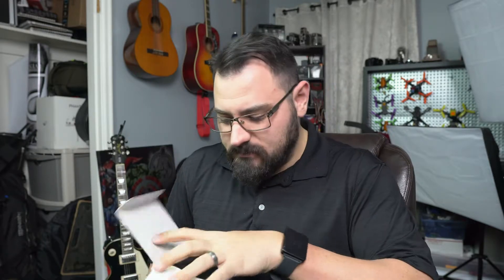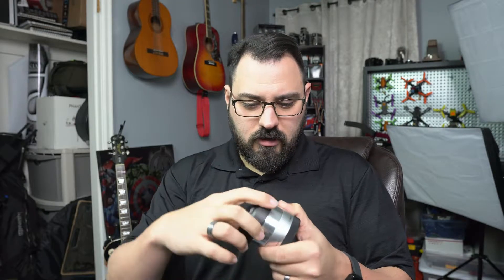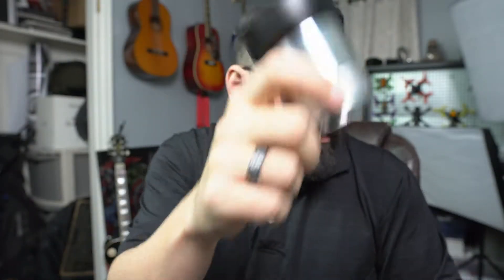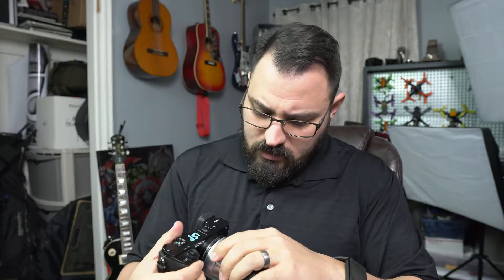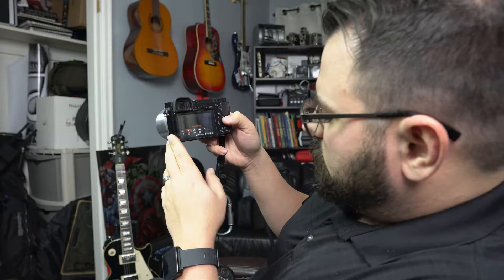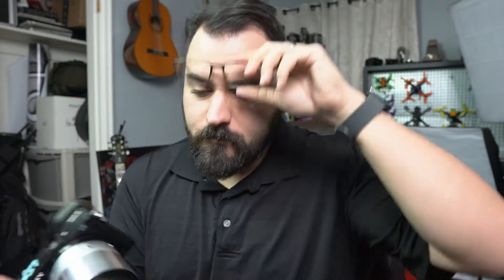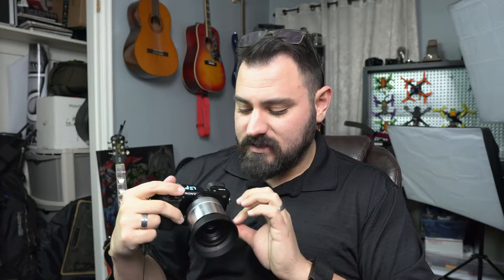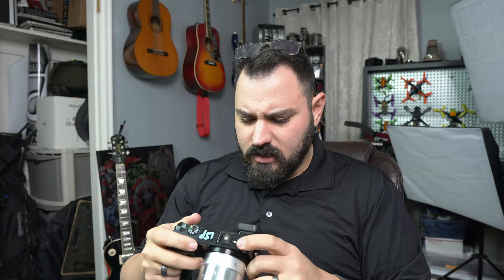Sigma 60mm 2.8 ART - It makes thump noises!